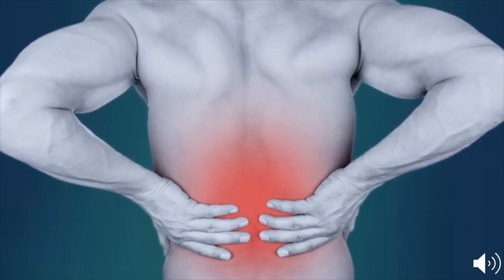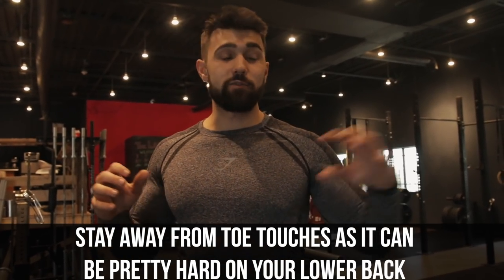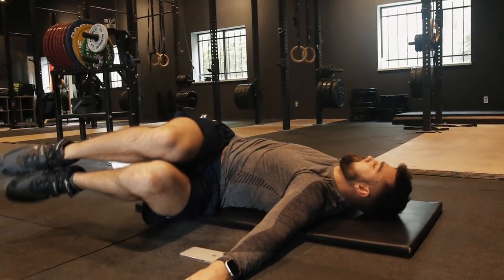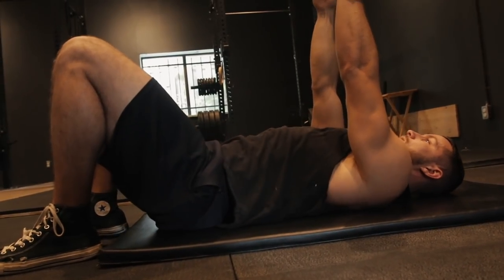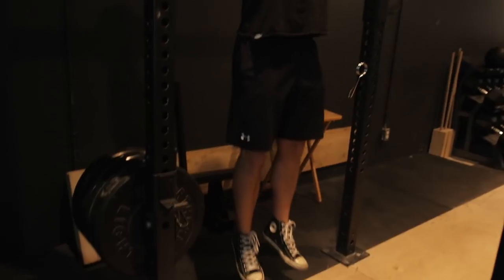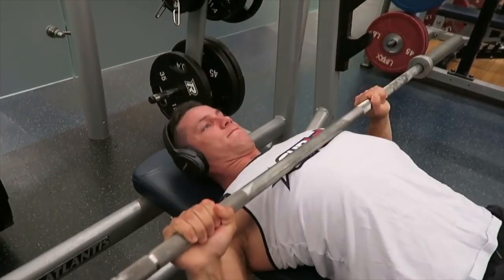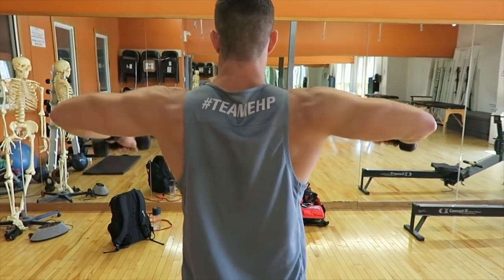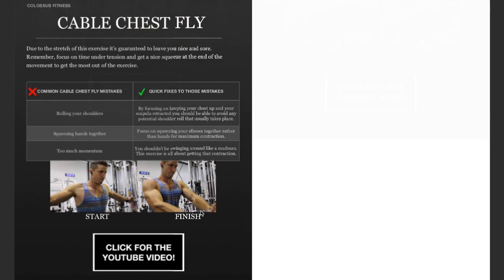How To Fix Lower Back Pain (10 Easy Steps)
Seeing that lower back pain is the most common form of lower back pain, we figured we would make this video. Here are 10 tips to alleviate this pain. Please share it with anyone that you think could benefit from these tips we gave you!

Time Stamps:
1. (0:17)- Change your mindset
2. (1:02)- Bottom to heels stretch
3. (1:40)- Knee rolls
4. (2:11)- Back extensions
5. (2:41)- Pelvic tilt
6. (3:22)- Dead hangs
7. (3:46)- Ice/hot therapy
8. (4:07)- Warm up effectively
9. (4:55)- Ice bath
10. (5:28)- Avoid the pain before it even occurs with proper form